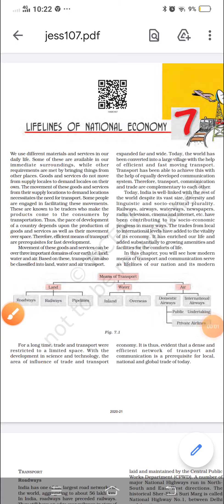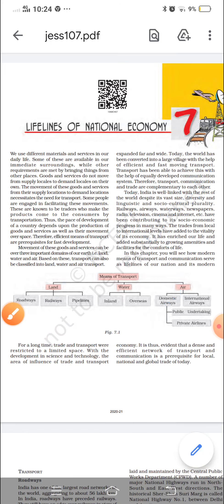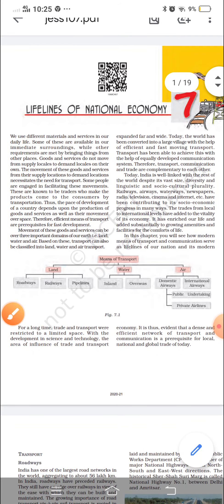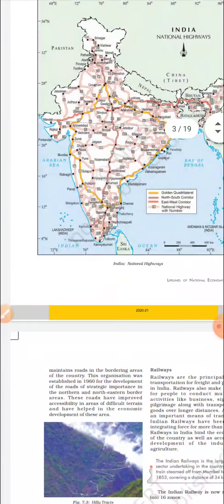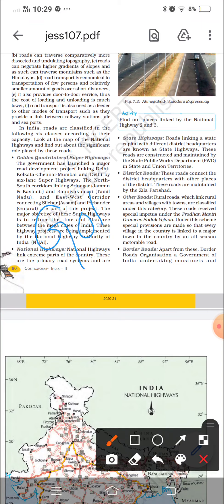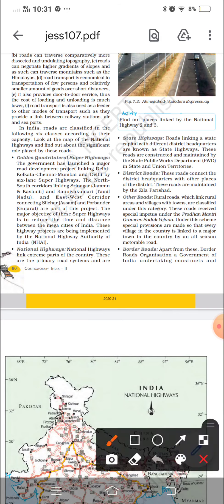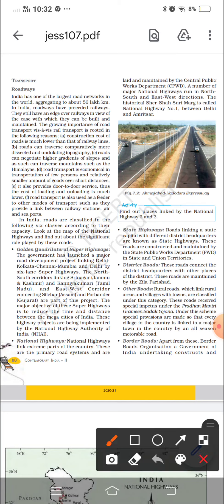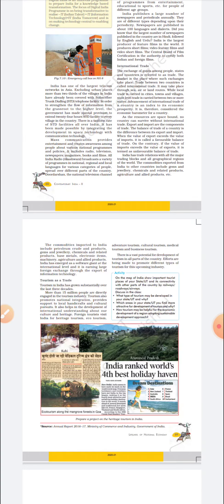10th CBSE |Chapter 7 Geo | Part 1